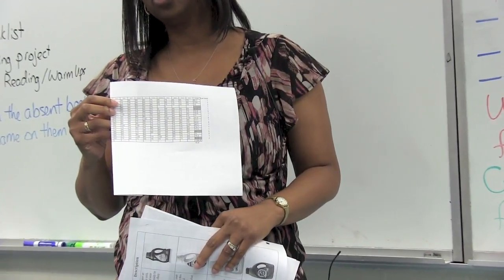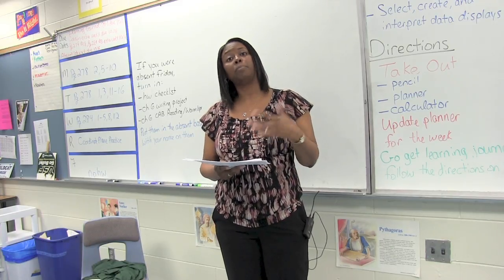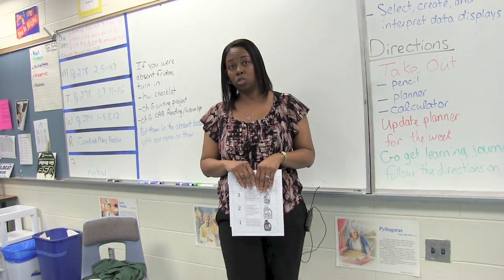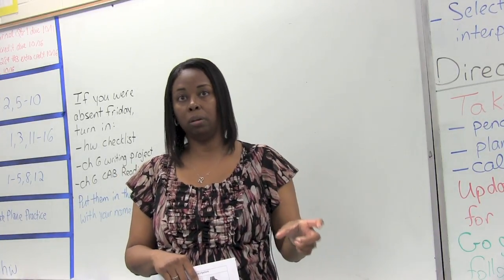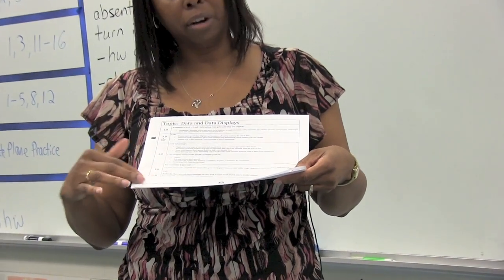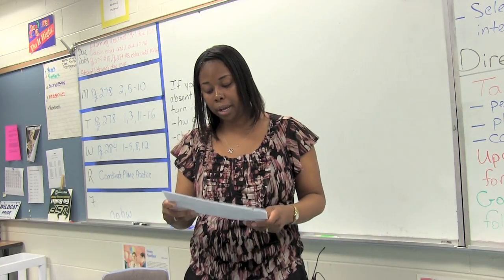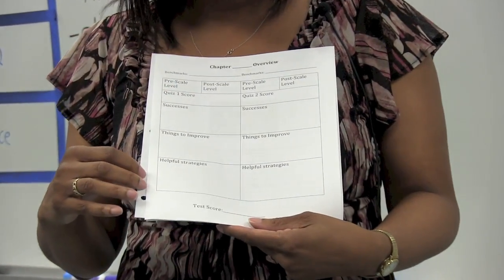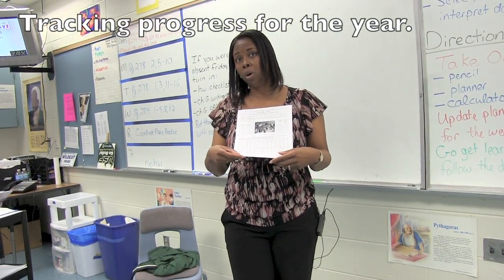Element 2 Tracking Student Progress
The teacher facilitates tracking of student progress on one or more learning goals using a formative approach to assessment.